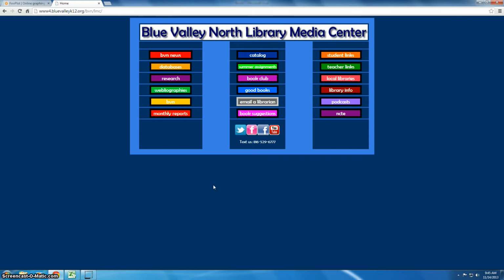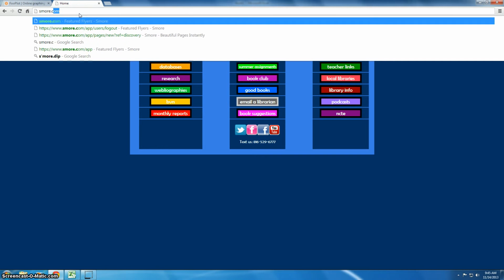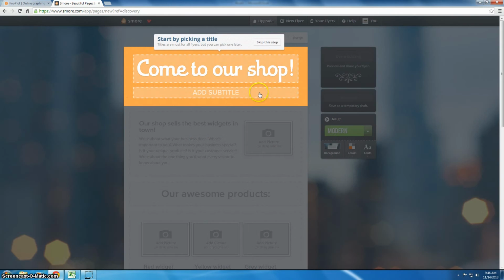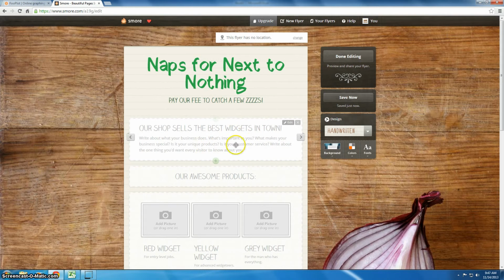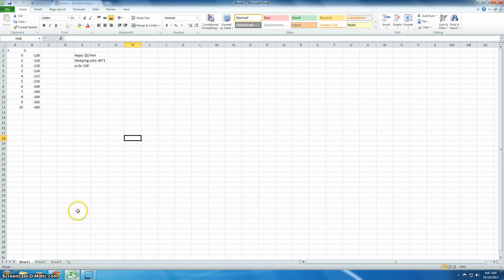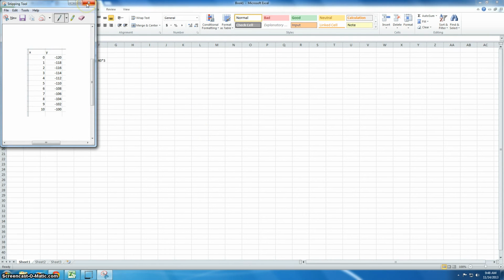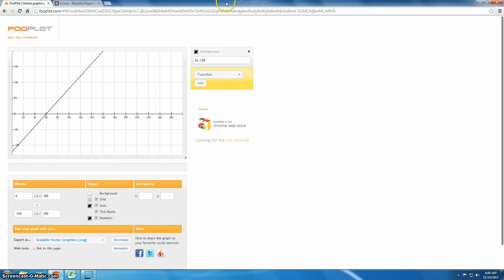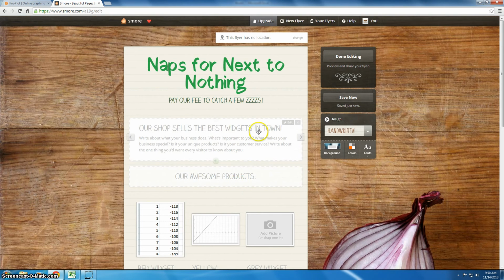Using Smore for Algebra1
This video will help Algebra 1 students use smore.com to create a business proposal for a new product or service.